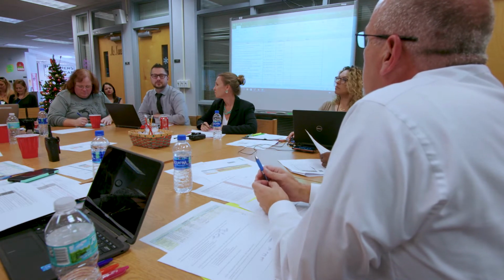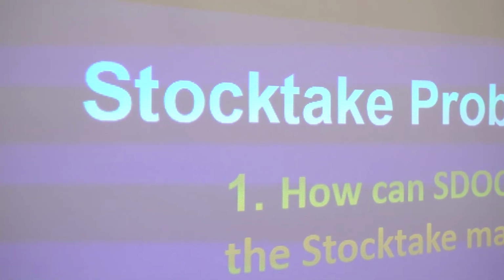Empowering Leaders Short Version